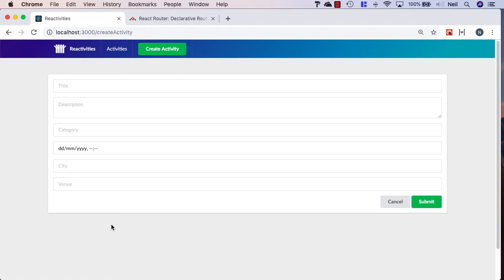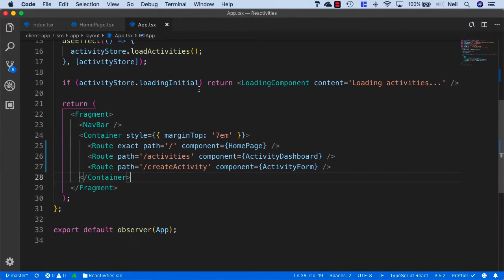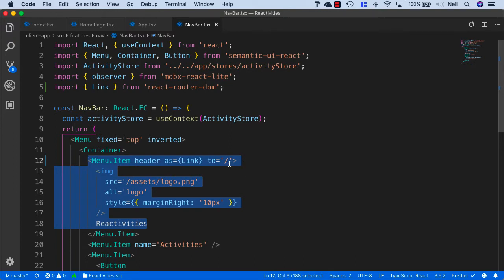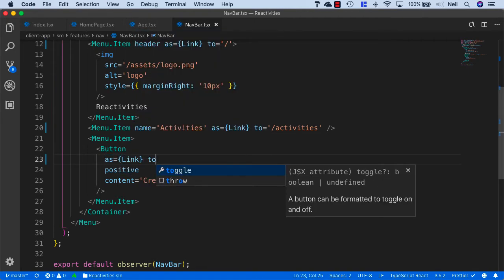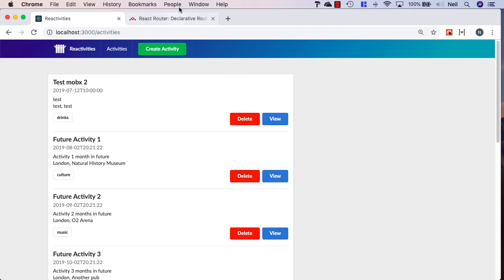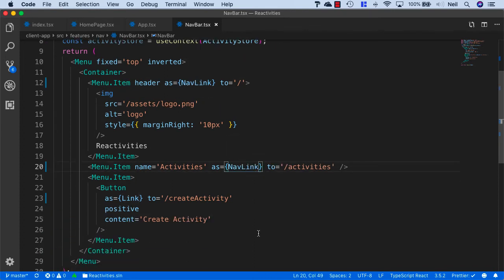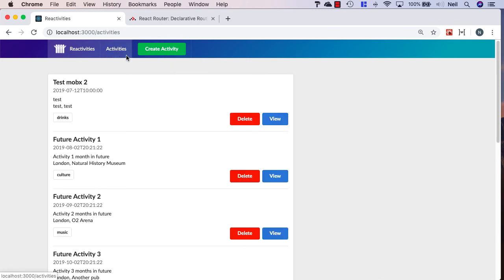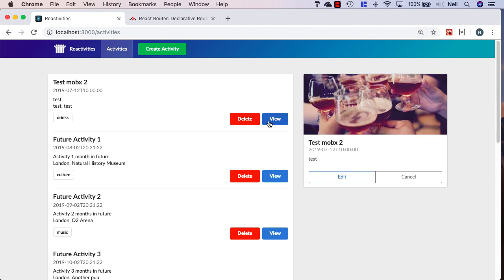4 Adding Links and NavLinks